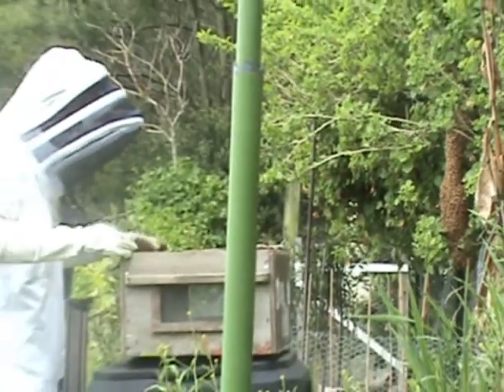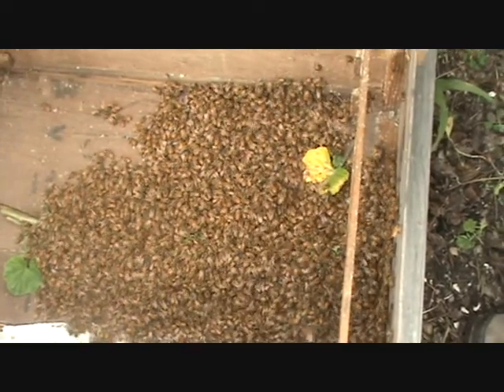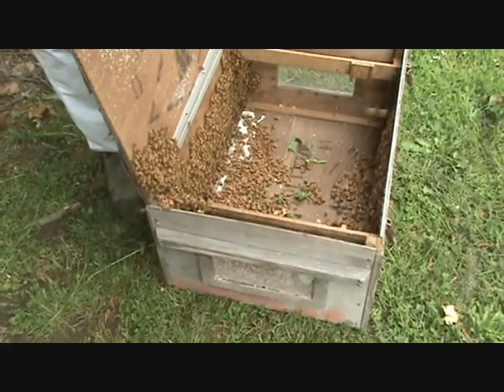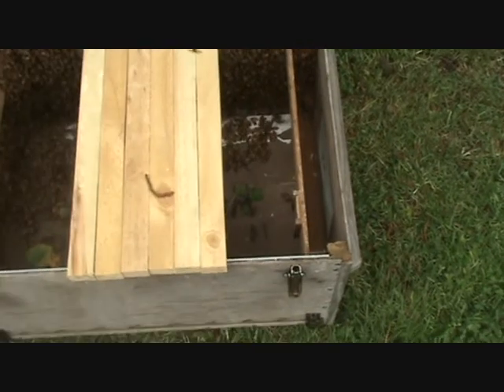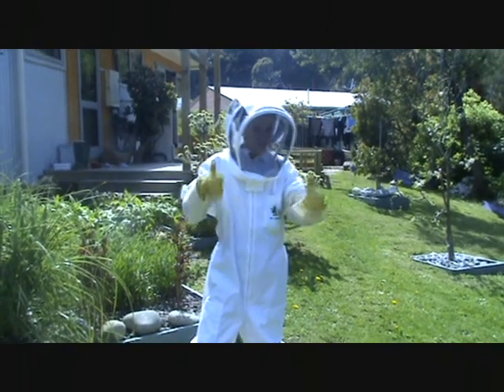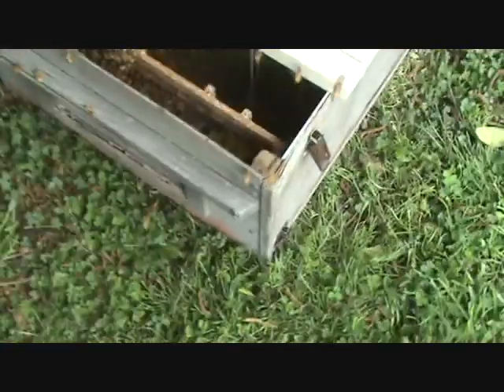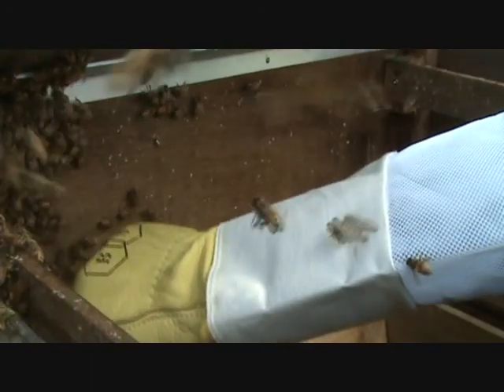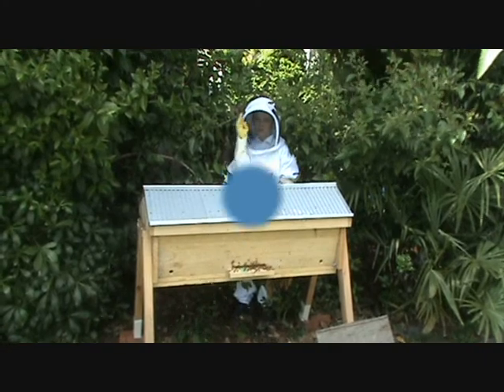A Bee Movie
Catching and hiving a swarm in a top bar hive